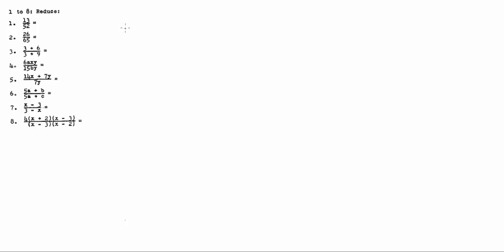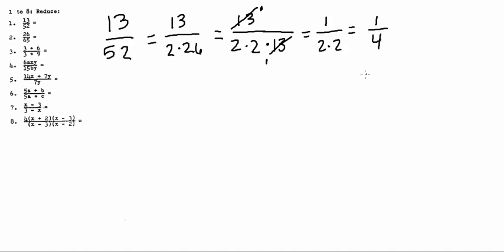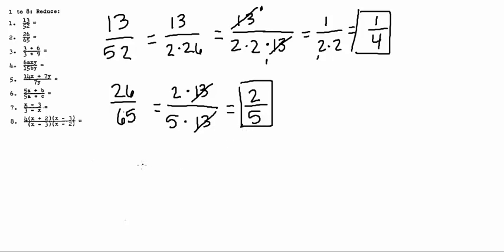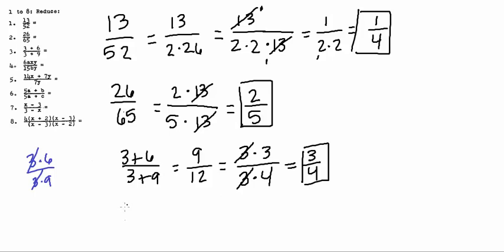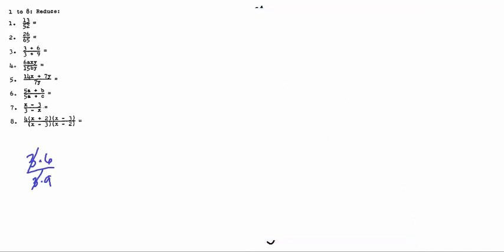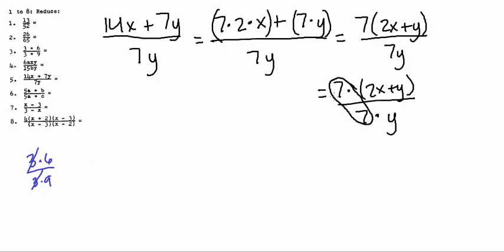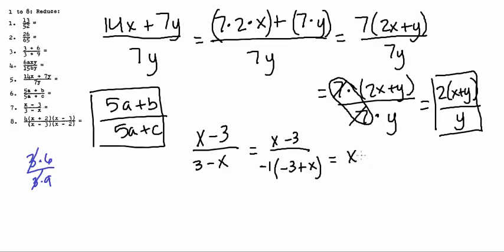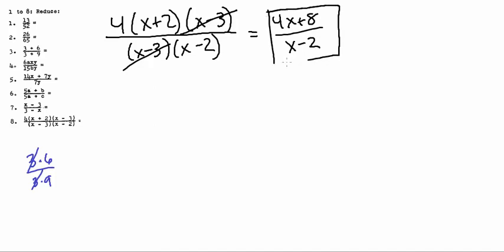Simplifying Fractions for the MDTP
MDTP Calculus Readiness Test CRT

New Here?
Welcome! I’m Nicole, and I’m a professional Tutor. Nice to meet you! In this free video series, I solve questions from the MDTP Calculus Readiness Test (CRT) test.

I recommend that you pause the video after I read the question, and try to do it yourself. Then, watch how I do it (remember to keep an eye out for shortcuts!), and check your answer.

Feedback/Requests?

The question in this video is NOT my own. The question can originally be found on the MDTP